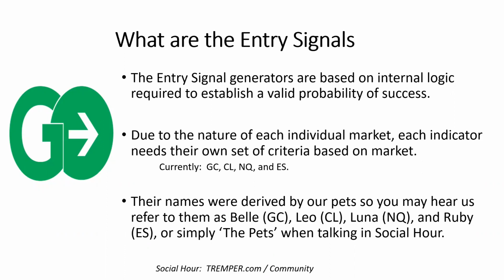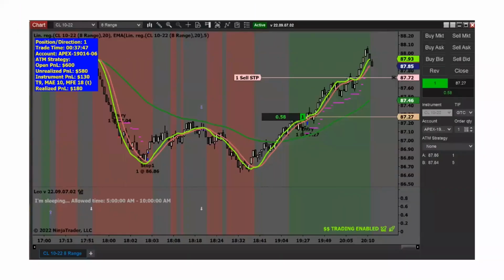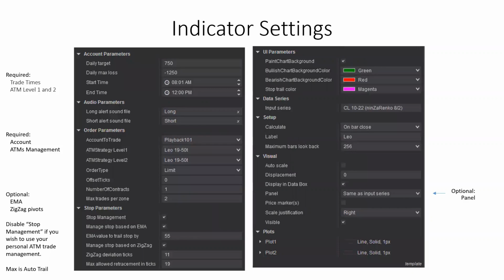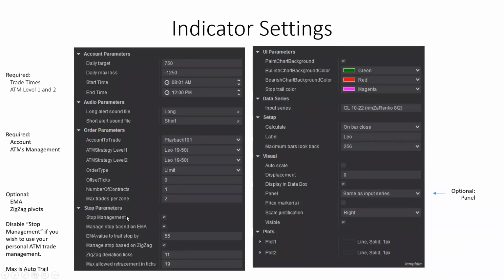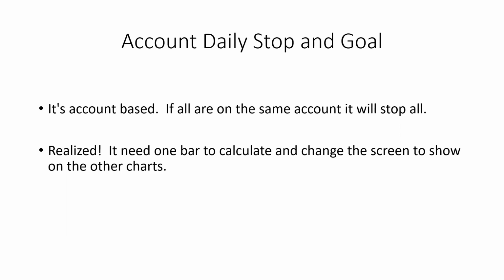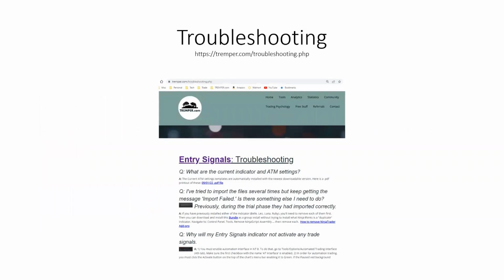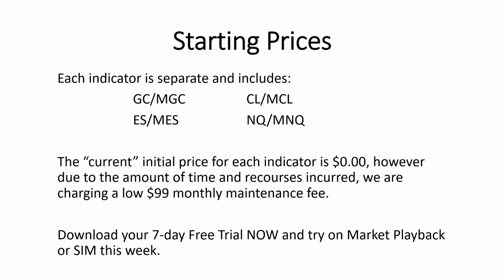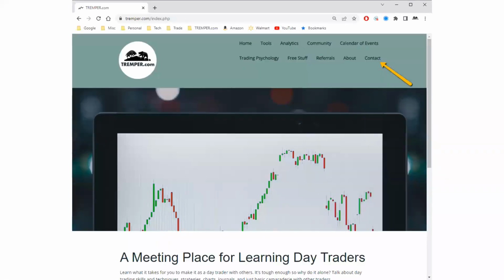TREMPER.com: Entry Signals Generator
Join Steve Tremper, trader and creator of TREMPER.com, as he introduces their Entry Signal Generator. The Entry Signal Generator plots and (optionally) activates your trades when all of the internal rules line up.

Take the guesswork out of your trading. You can have confidence that when your rules are met, your signal will plot.